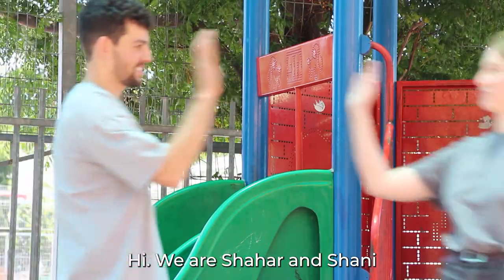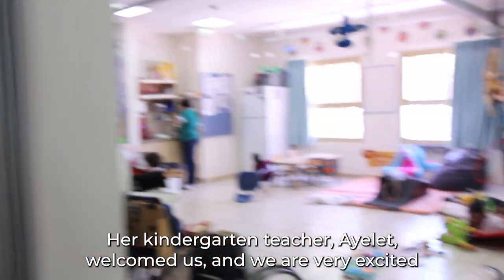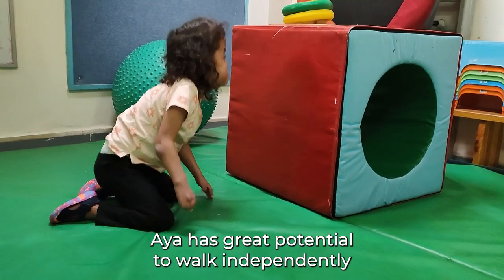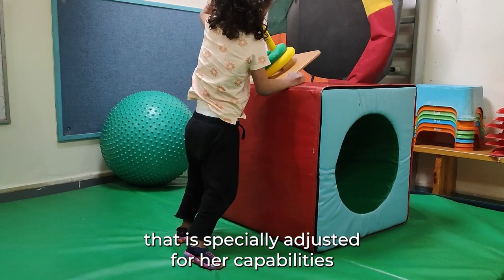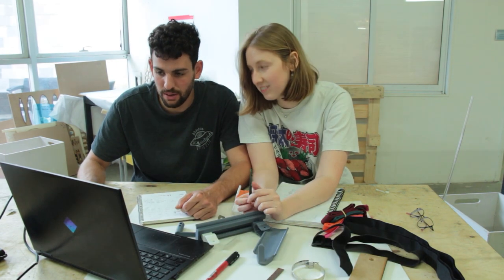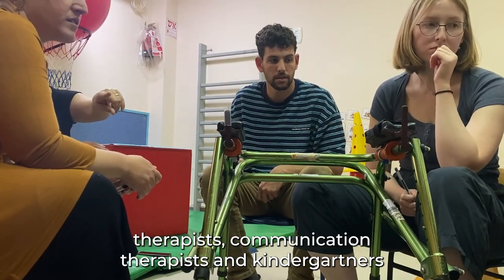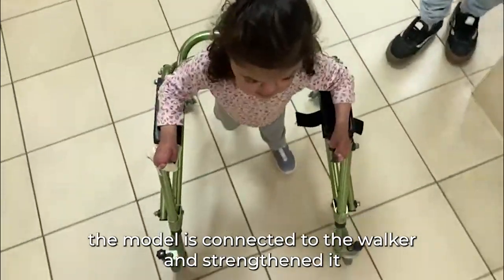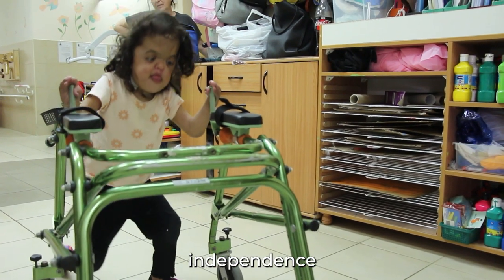Fixperts | Aya's first steps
📣 Runners-up of the Fixperts Royal College of Art Helen Hamlyn Centre for Design Award 2023.

Fixperts team: Shahar Cohen and Shani Aharoni. Fix Partner: Aya (Leiman Early Childhood Centre Ramala). Tutors: Prof. Gad Charny and Dana Yichye Shachman. Institute: Holon Institute of Technology, Faculty of Design, Israel.

Hodaya (Aya) is a six year old pupil at the Leiman early childhood centre Ramala. She was born with Apert syndrome which among other things means her  fingers and toes are connected. Aya has great potential to walk independently but there are no adjustable walking tools suited to her capabilities, this means she always needs personal support. Design students from the Holon Institute of Technology studying on their Fixperts course worked with her and her carers to develop and make customised attachments for her walker and she can now grip it and walk by herself.